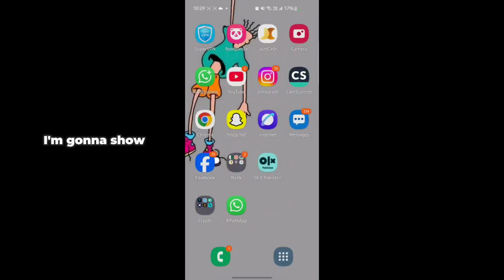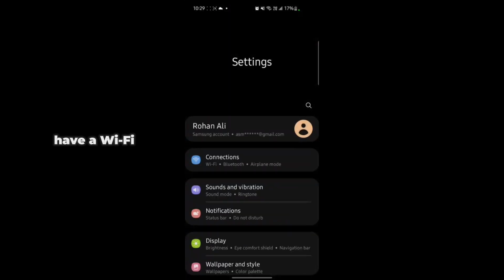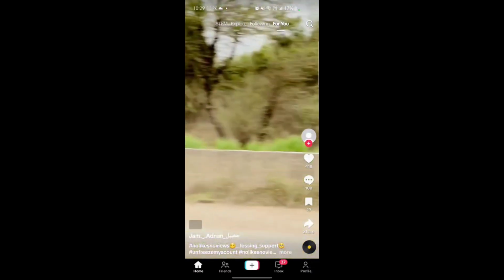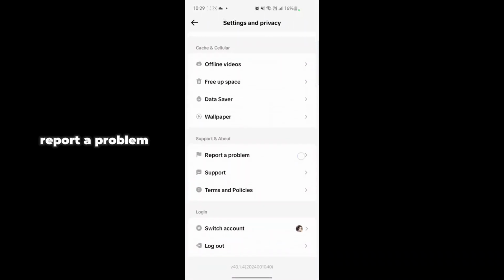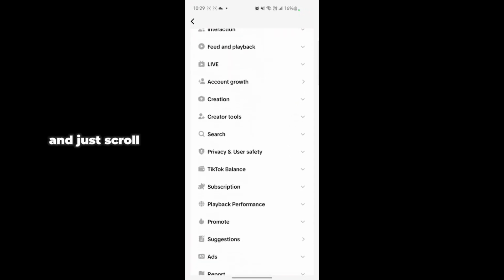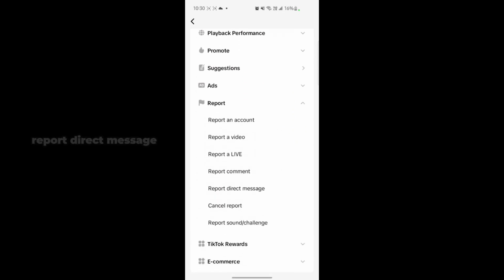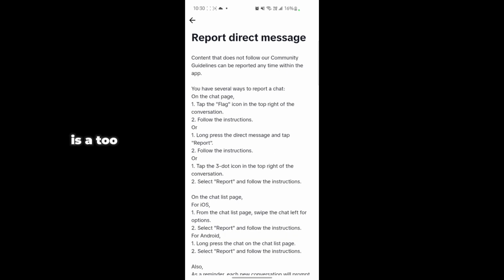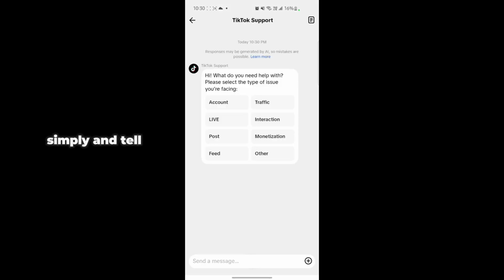Fix TikTok Message Option Not Showing 2025 | iOS & Android Solution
Having trouble with the TikTok message (DM) option not showing up in 2025? You're not alone! In this quick 58-second video, UnlockiOS Tech walks you through why the message button might be missing and how to bring it back — whether you're on iPhone or Android.

✅ Covered in this video:

Reasons why the message feature disappears

Account & privacy settings you need to check

Step-by-step fix to enable the TikTok message option again

📌 This method is 100% working for TikTok version in 2025.

💬 Have questions? Drop them in the comments. We reply fast!